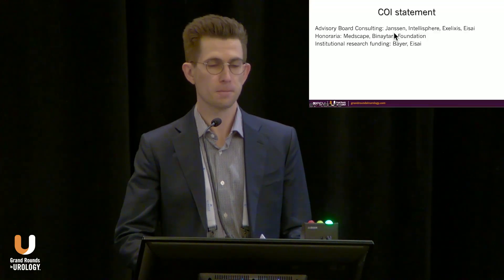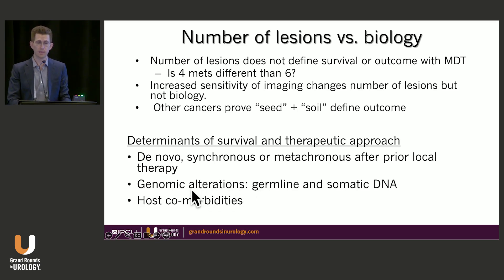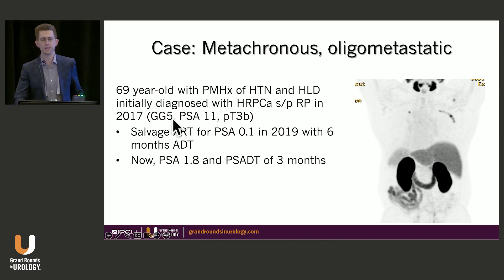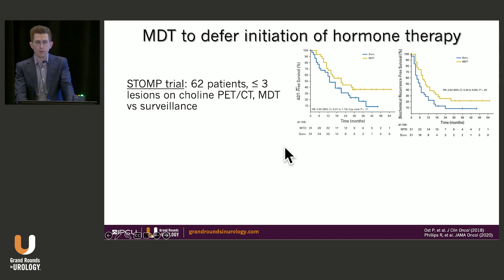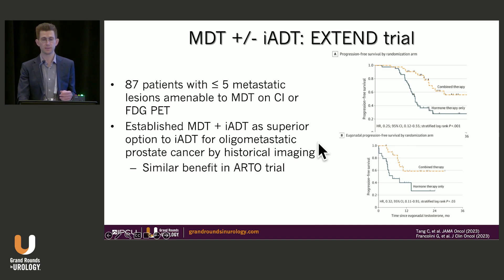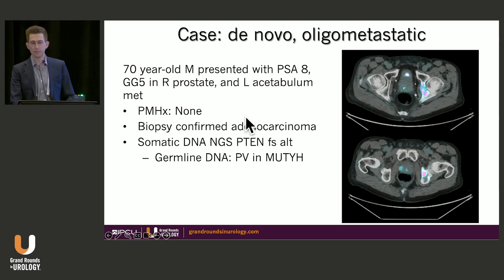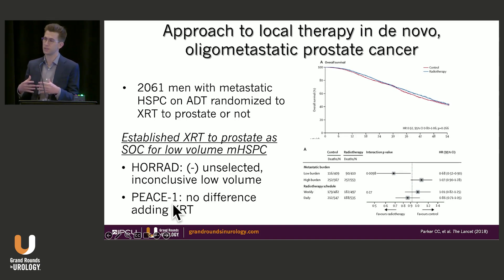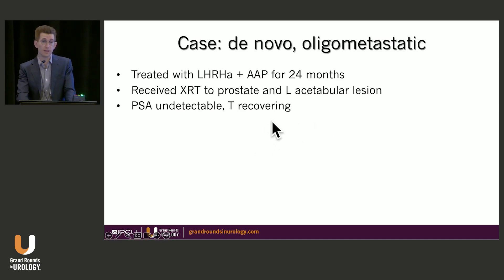Treatment of Oligometastatic Prostate Cancer in the Era of PSMA PET Imaging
Andrew W. Hahn, MD, explores the treatment of oligometastatic prostate cancer in the context of advancements in PSMA PET imaging.